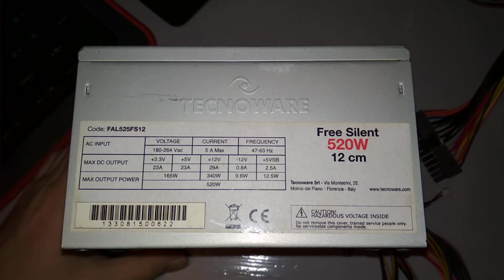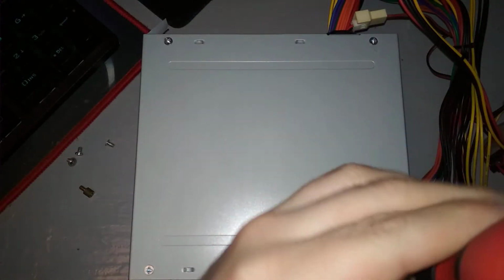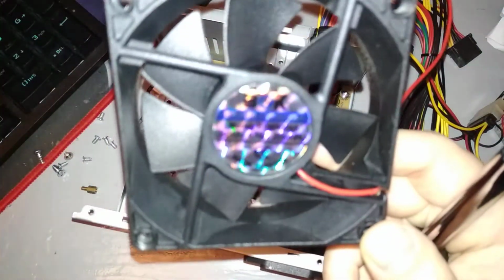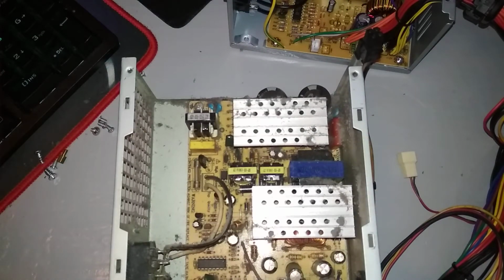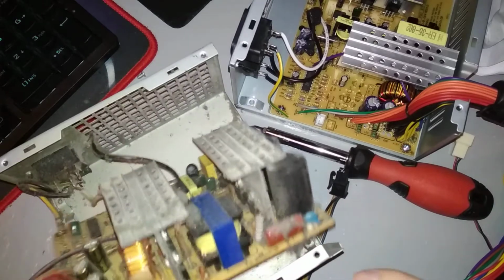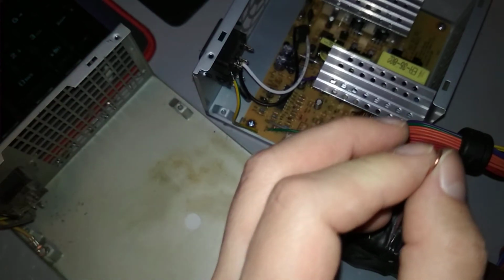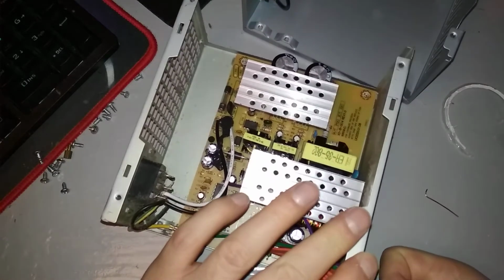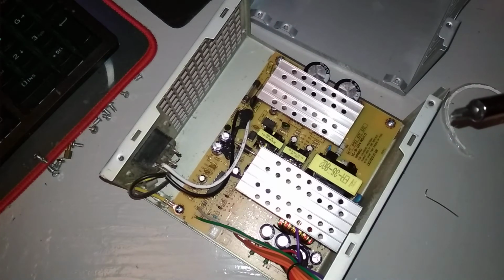DIY - transplanting a 400W Serioux power supply into a PSU case with 12cm fan... for being silent. 👍